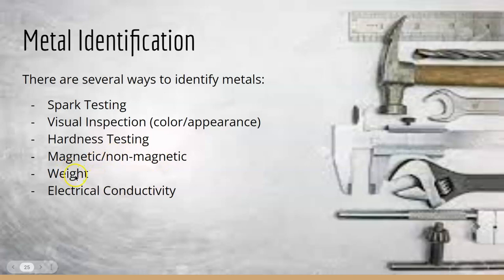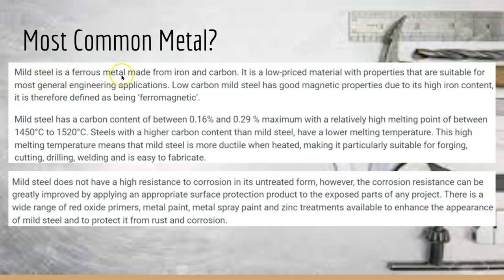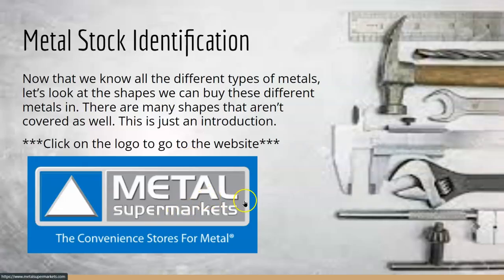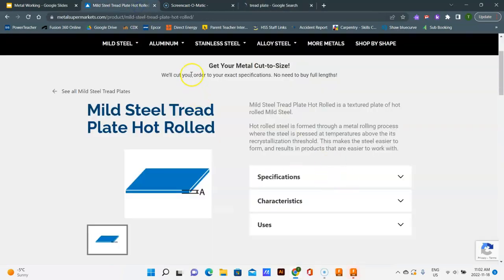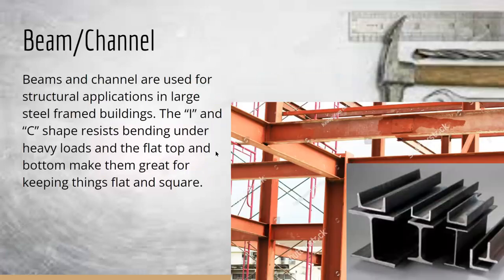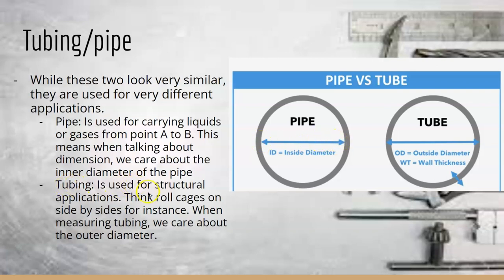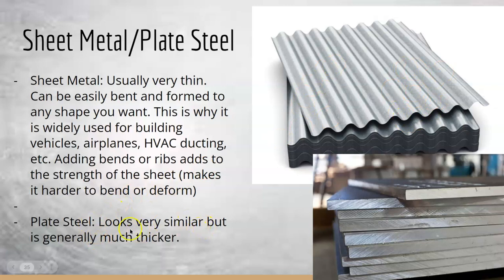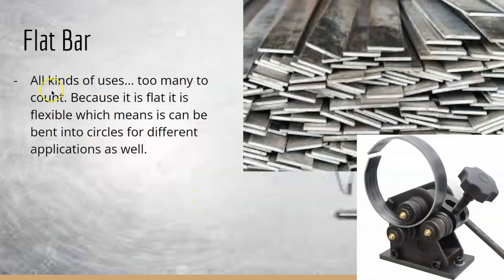Metal Identification/Stock Slideshow